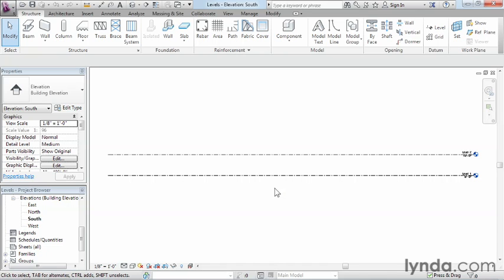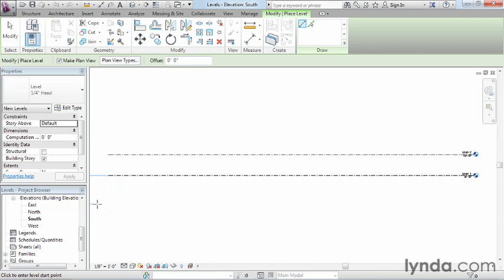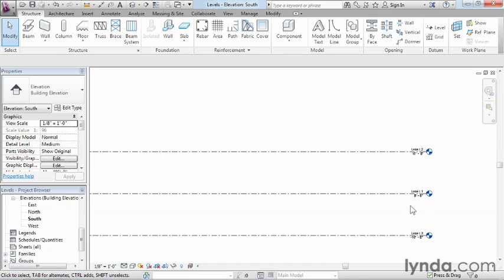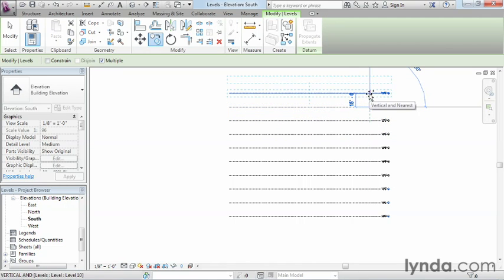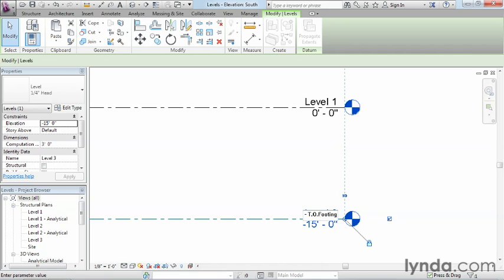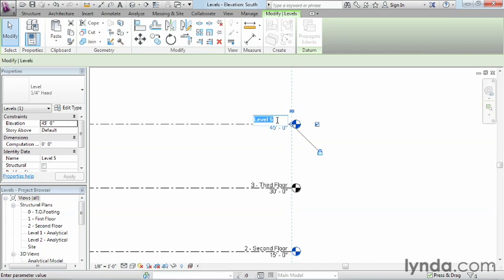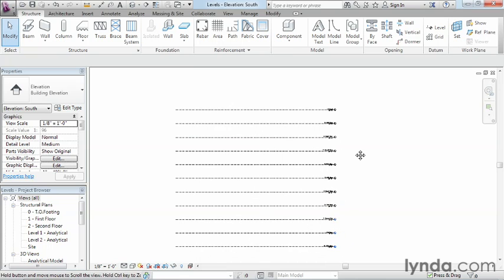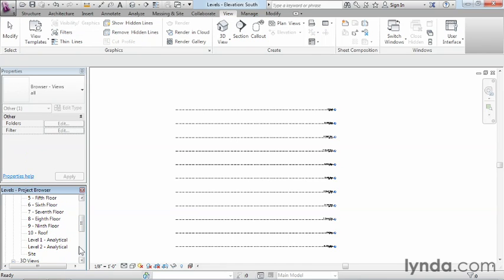Revit Structure 2013 Essential Training 03 01 SC11 levels